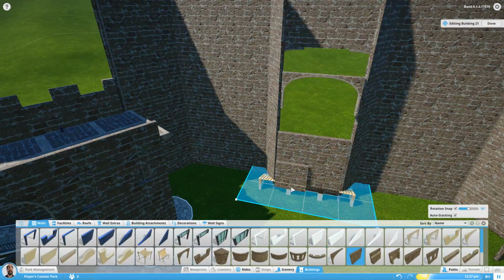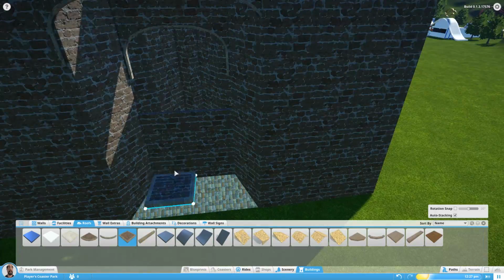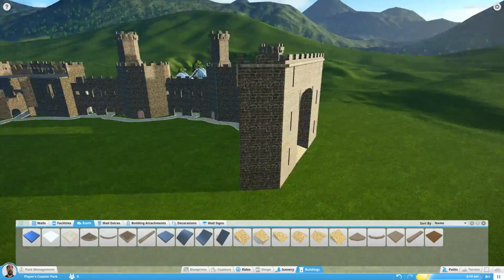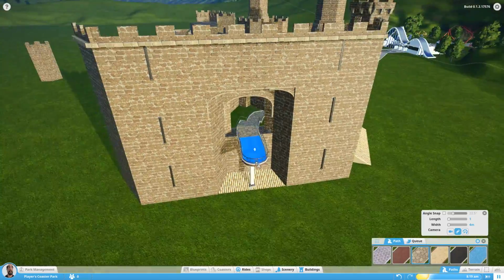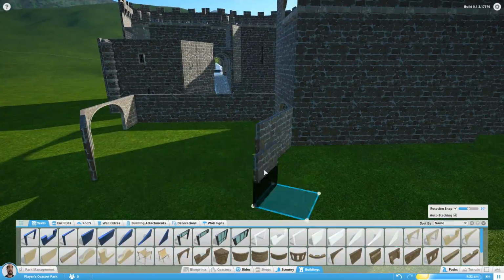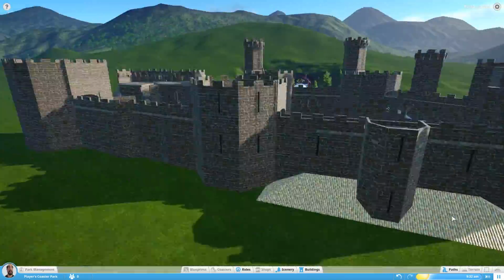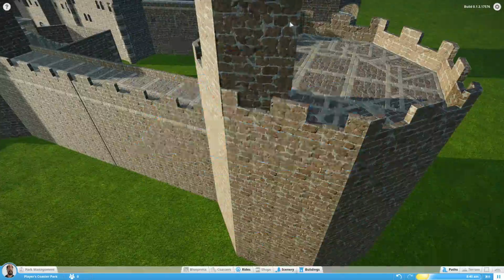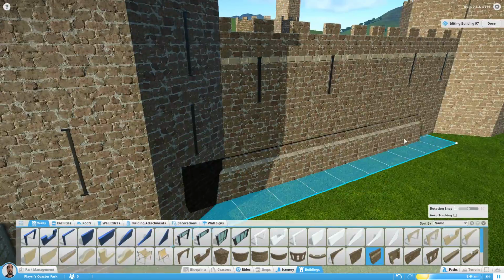PLANET COASTER GAMEPLAY - Caernarfon Castle Recreation - Episode 2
The Planet Coaster Early Access Alpha is here! Today we will be taking on quite a big project: attempting an in-game recreation of the impressive real life Caernarfon Castle, located in North Wales. I used to visit this place a lot as a kid and thought it would be a nice idea to build this and give the in-game piece by piece modular tools a good run for their money!

Tues - 2:30pm
Sat - 2:30pm

FROM PUBLISHER:
CREATE, BUILD, SHARE AND EXPERIENCE THE GREATEST COASTER PARKS

Planet Coaster is the future of coaster park simulation games.

We’ve created a living world where every guest is an individual with their own personality and money in their pocket. We’re giving you limitless freedom to build rides and scenery piece by piece, and to seamlessly blend them with your own hand-sculpted terrain. We’re building a connected global village where everyone can share in your creativity. And that’s just the start.

We hope you’ll join us to dream, build and share the ultimate coaster parks in Planet Coaster.

PLANET COASTER GAMEPLAY (ALPHA) - LET'S PLAY SERIES